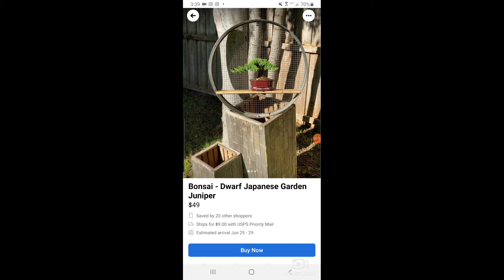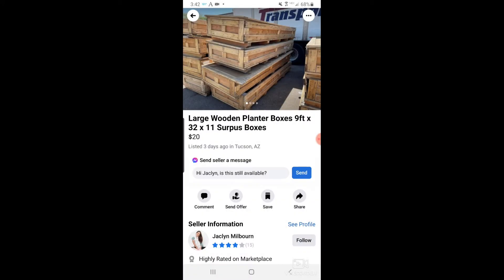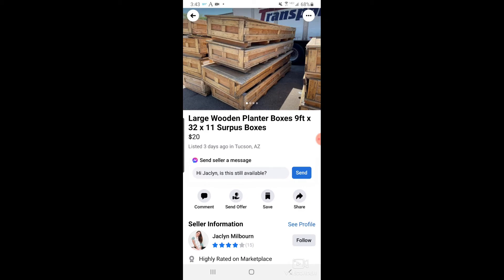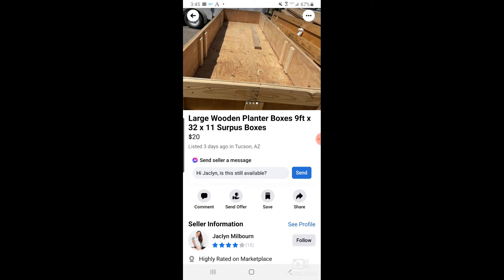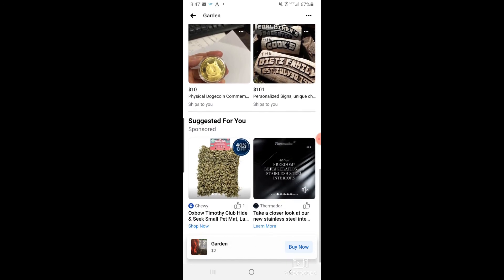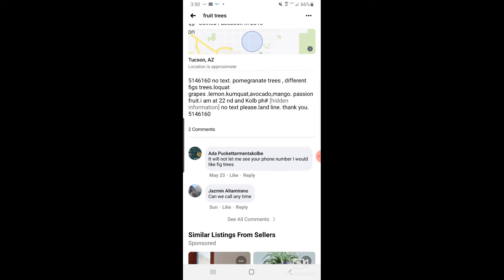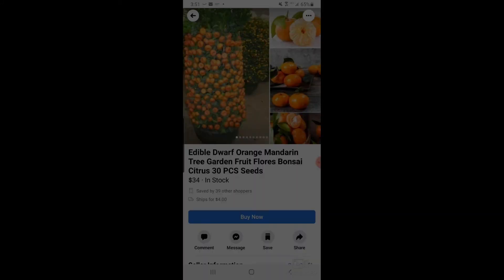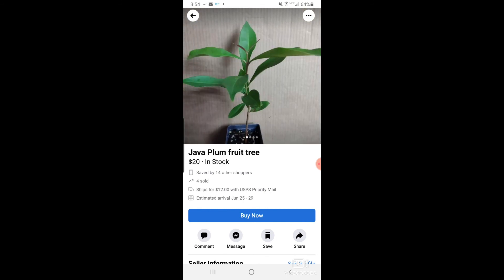Hunting for Discounted Plants and Trees: Episode 39 | how to get cheap house plants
Viewers join The Black Bonsai Guy as he shares his methods for finding plants and trees at a discount!  Grab a drink and enjoy!